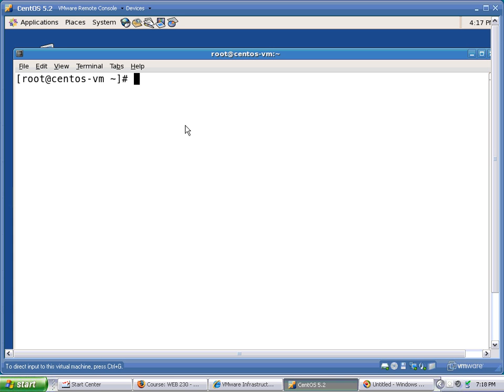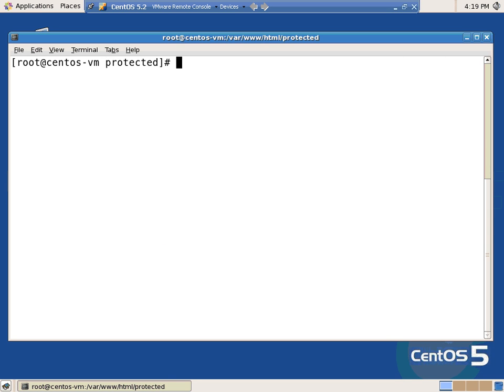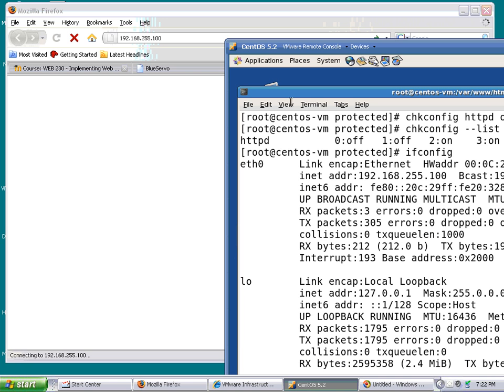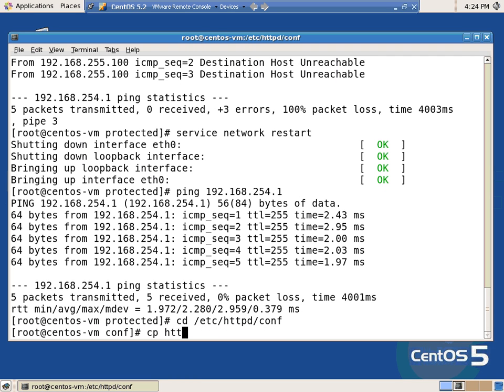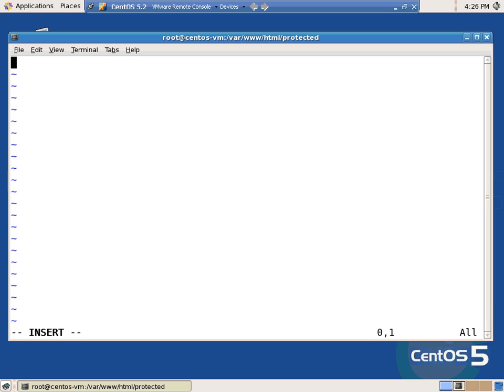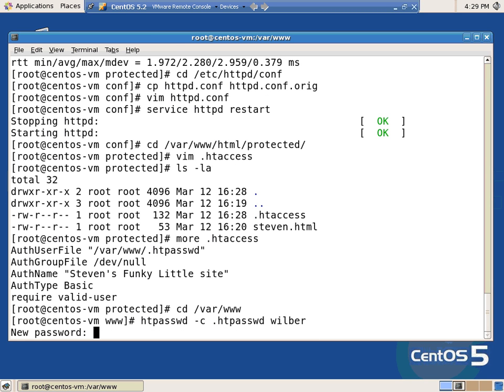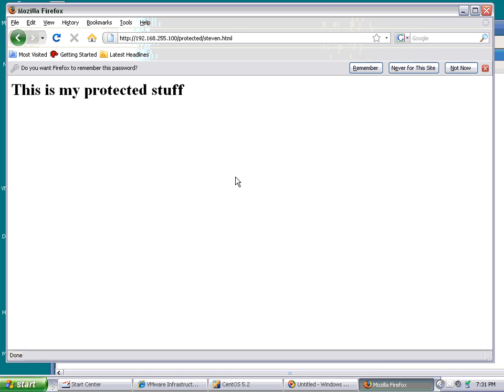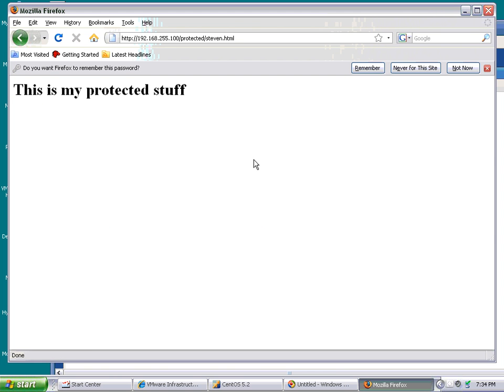Configuring access using htaccess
Configuring access to web resources using htaccess in apache on CentOS / RedHat